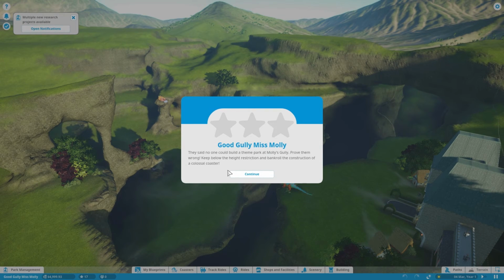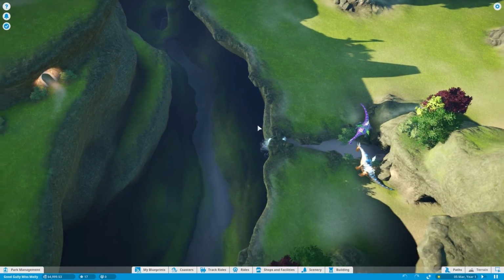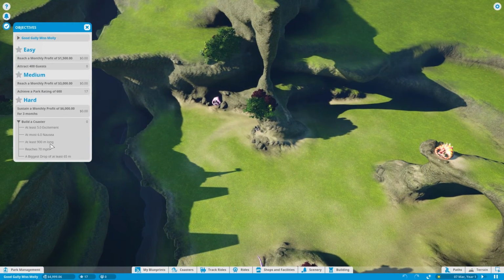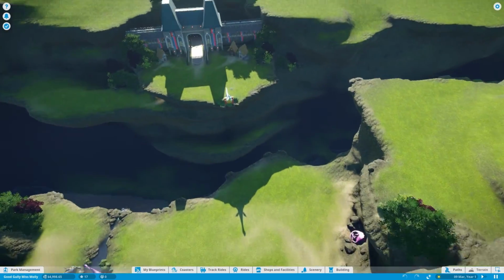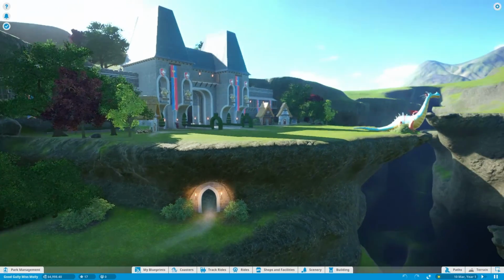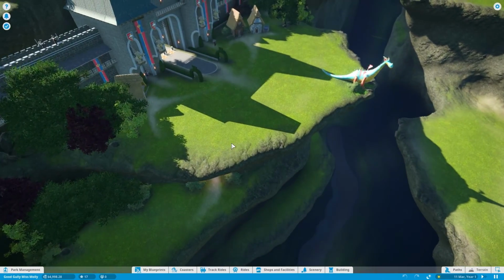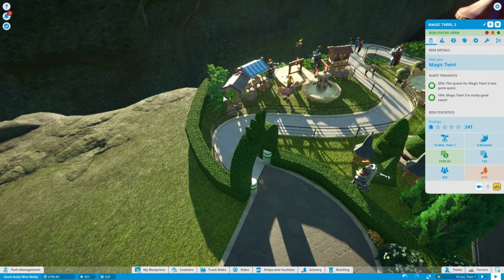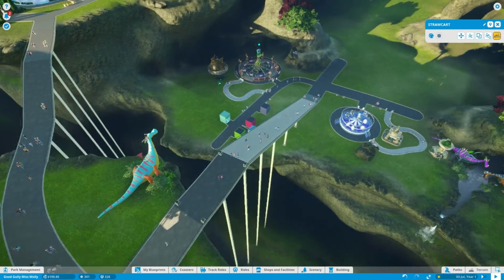Planet Coaster EP 6 - Awesome medieval scenario and a small castle!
Welcome to yet another series on this channel. In this series we are going to be playing the brand new game planet coaster, the spiritual successor of Roller Coaster Tycoon developed by Frontier in the Carreer Mode. In this video we start out with a new park which has got a fantasy/medieval theme to it and I go ahead and start on a medieval scenario right away.

Other Games I play: League of Legends, Kerbal Space Program, More to come!